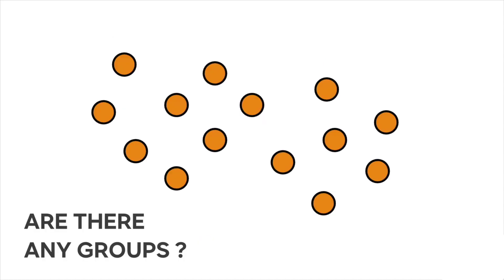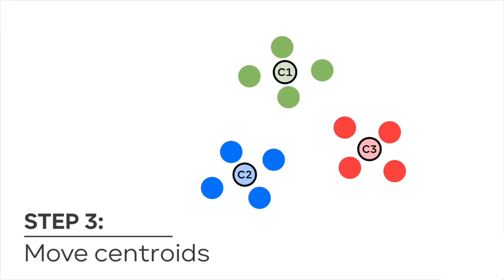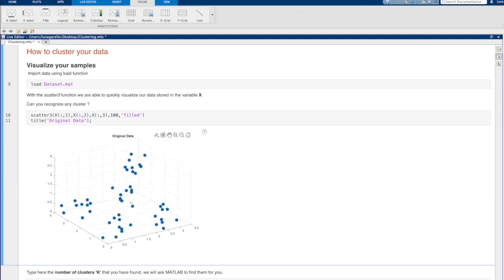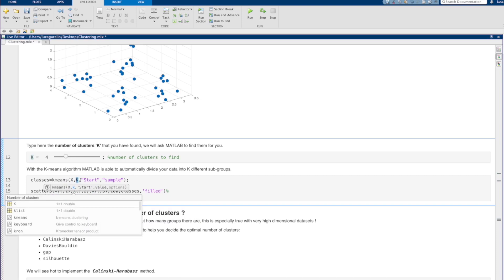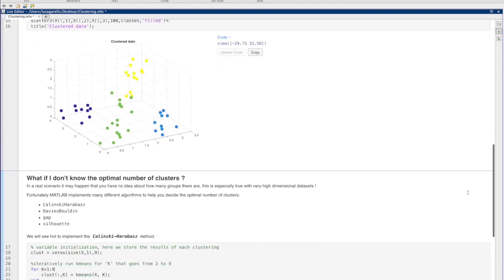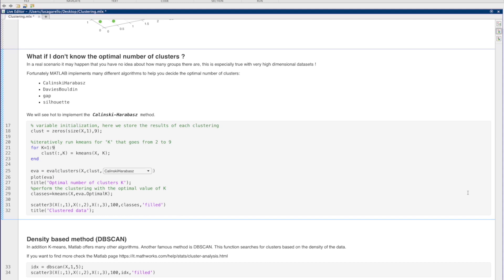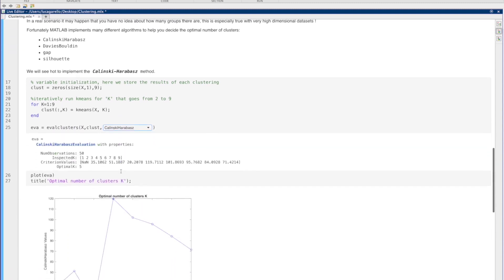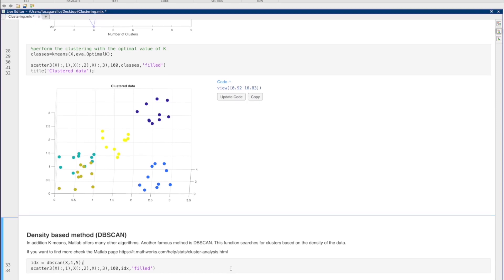데이터 패턴 인식과 분류를 위한 군집 분석 기초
이 영상에서는 군집 분석의 핵심 기법인 k-평균 군집화를 통해 데이터를 분류하고 패턴을 식별하는 방법을 설명합니다. k-평균 알고리즘의 원리를 배우고, 최적의 클러스터 수를 결정하는 기술을 포함하여 군집 분석의 실제 적용 사례를 살펴봅니다.